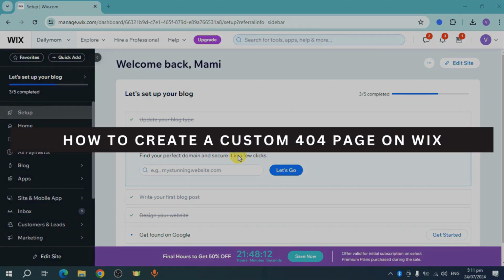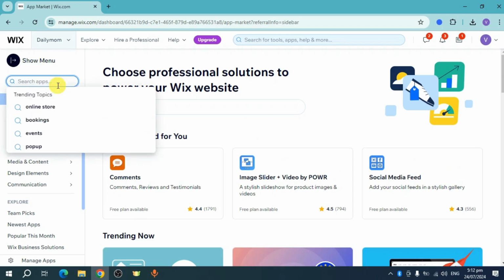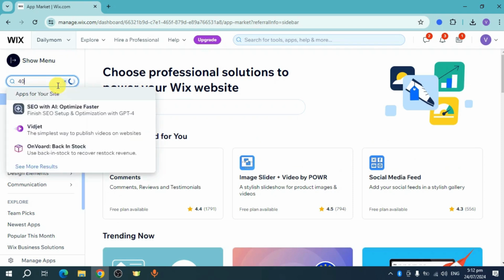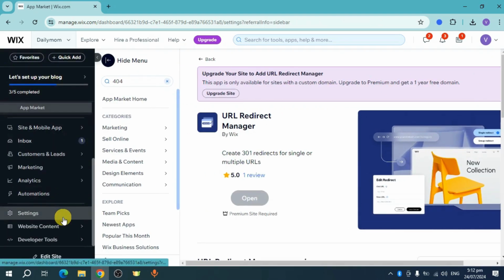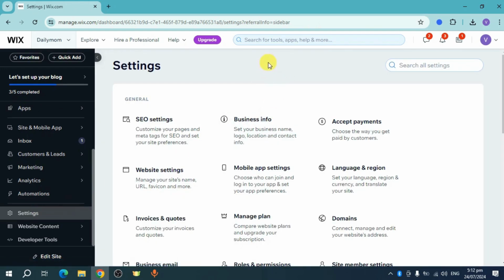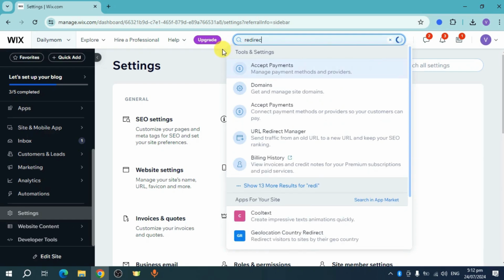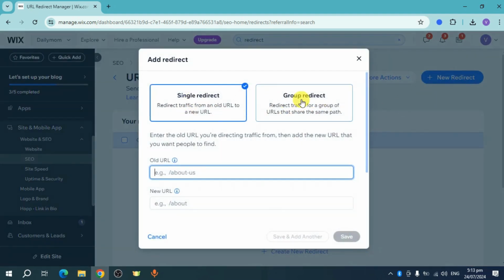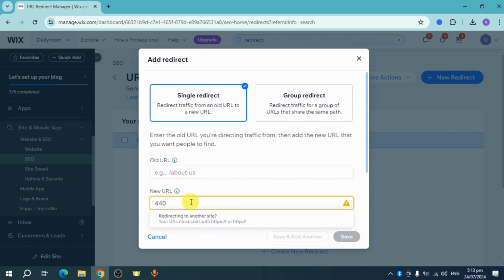How to Create a Custom 404 Page on Wix | Wix Tutorial (2027)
Want to create a custom 404 error page on your Wix website? This tutorial will guide you through the steps to design and set up a personalized 404 page, enhancing user experience when visitors land on a non-existent or broken link. With Wix’s editor, you can create a page that reflects your brand while keeping users engaged.

In this tutorial, you'll learn:
Why having a custom 404 page is important for user experience and SEO.
Step-by-step instructions to create and customize a 404 error page on Wix.
Tips for adding helpful links, a search bar, or a call to action to keep visitors on your site.

Create an engaging custom 404 page—follow these simple steps to design your own on Wix!

00:00:00 Introduction
00:00:10 Manage 404 Redirects
00:00:28 Fix Redirects and Broken Links
00:01:00 SEO Techniques
00:01:16 Set Up a 404 Redirect Page